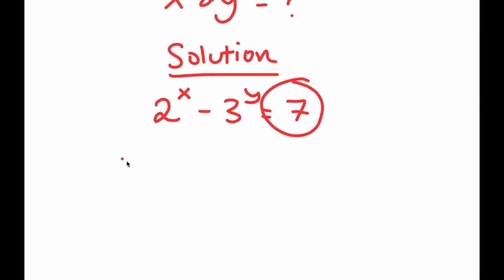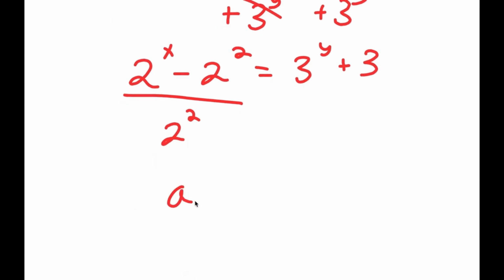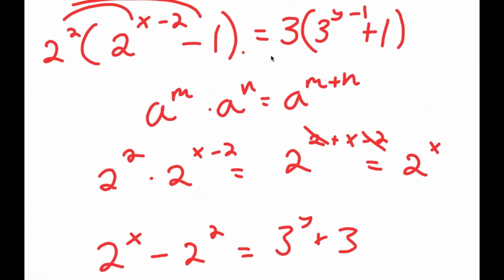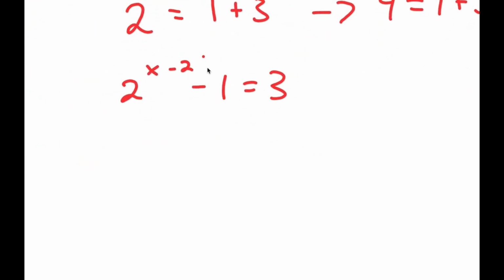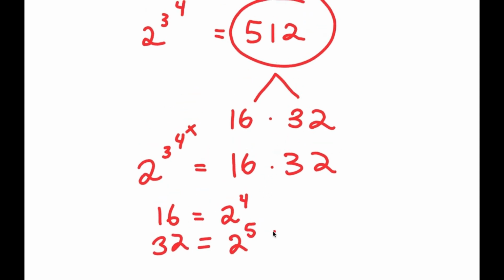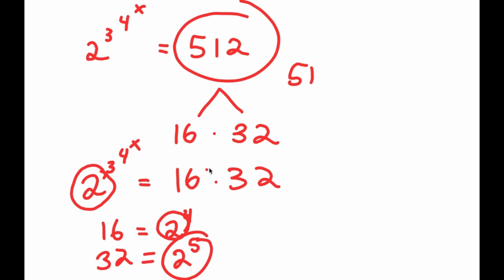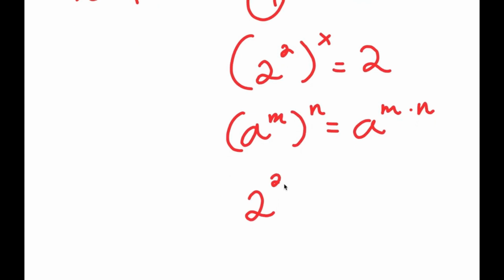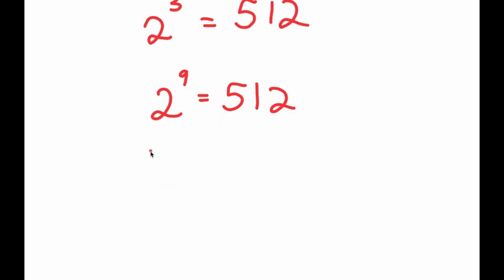Only Geniuses Can Solve This | A Challenging Exponential Equation